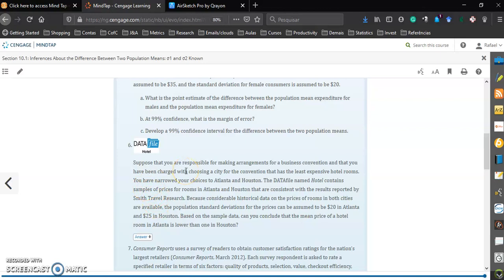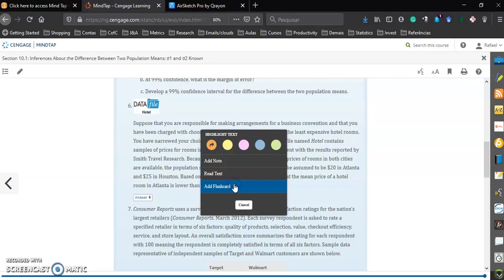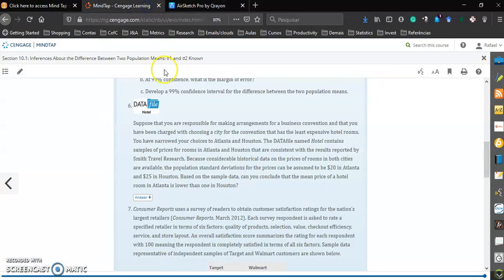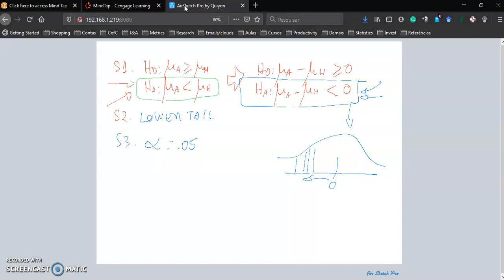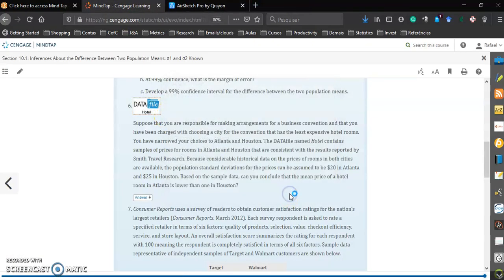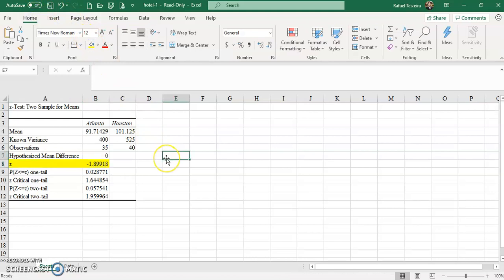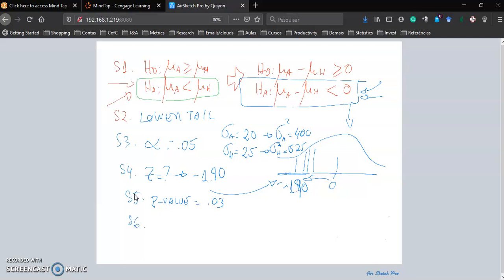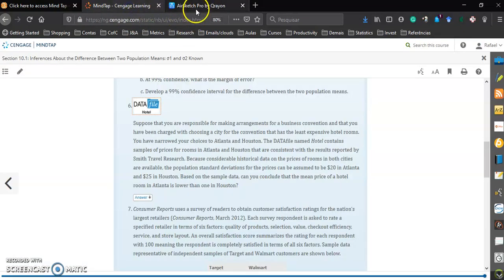Ch 10 Video 13 Hyp test 2 pop mean Std dev known prob I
In this video, I solve one problem of hypothesis testing from the book using the p-value approach and Excel.